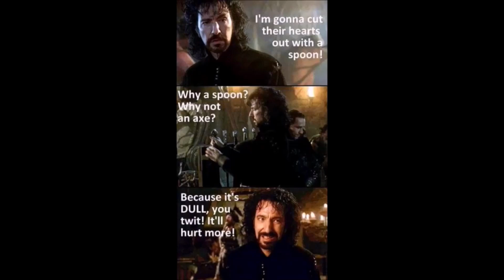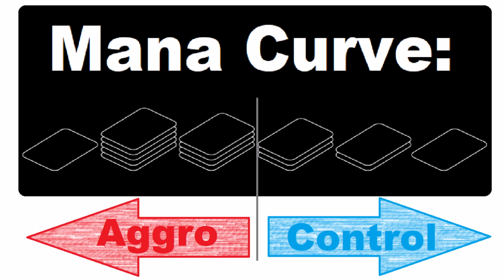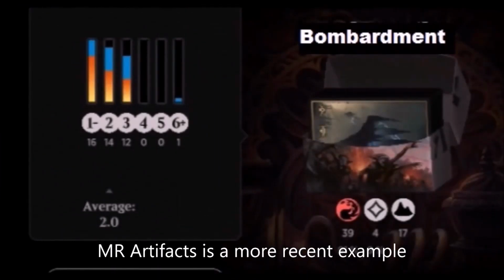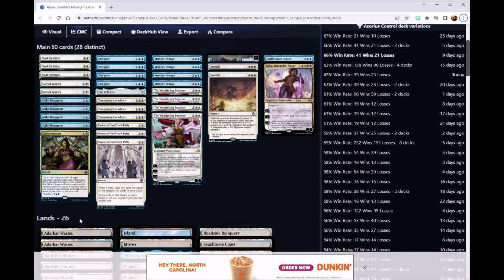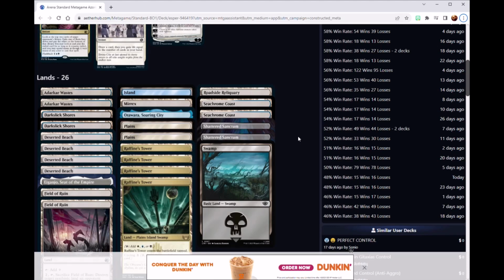Perfecting your Mana Curve- MtG Arena Budget Value Worth Free F2P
*Looks like we had a chunk of audio which didn't survive the upload process just before the 5 minute mark. I was discussing the creature and spell counts and mana curve for a basic limited deck. You can get a good idea of the same for a typical constructed deck, by increasing the stats shown in the visual aid by 50%

The mana curve is one of the most important factors to consider when building a Magic: The Gathering deck. It refers to the distribution of mana costs of the cards in your deck. A well-constructed mana curve will allow you to play a steady stream of spells throughout the game, while a poorly constructed mana curve can lead to you either flooding out (drawing too many lands) or mana screwed (not drawing enough lands).

There are a few things to keep in mind when considering your mana curve. First, you need to decide what kind of deck you want to build. Aggro decks, which focus on winning the game quickly, will have a lower mana curve than control decks, which focus on preventing their opponent from winning. Second, you need to consider the colors of your deck. Some colors, such as green, have more efficient mana ramp spells, which can help you play your more expensive spells earlier. Third, you need to consider the specific cards in your deck. Some cards, such as mana rocks, can help you smooth out your mana curve by providing additional mana early on.

Here are some general tips for building a good mana curve:

Start with a few low-cost (1-2 mana) creatures and spells. These will help you establish a presence on the board early on.
Add a few medium-cost (3-4 mana) creatures and spells. These will give you more options as the game progresses.
Include a few high-cost (5+ mana) creatures and spells. These can be game-changers, but you don't want to rely on them too much.
Keep your mana curve balanced. You don't want to have too many of any one mana cost.
Adjust your mana curve based on the colors of your deck and the specific cards you are using.
By following these tips, you can create a mana curve that will help you play a steady stream of spells and win more games.

Here are some additional considerations for building a mana curve in different formats:

In Limited formats, such as Draft and Sealed Deck, you will have less control over the cards you get, so you may need to adjust your mana curve accordingly.
In Constructed formats, you have more control over the cards you include in your deck, so you can tailor your mana curve to your specific strategy.
In some formats, such as Commander, the mana curve is less important than in other formats. This is because you have access to more lands and mana ramp spells, so you can afford to play more expensive cards.
No matter what format you are playing, a well-constructed mana curve is essential for success. By taking the time to plan your mana curve, you can give yourself a better chance of winning more games.